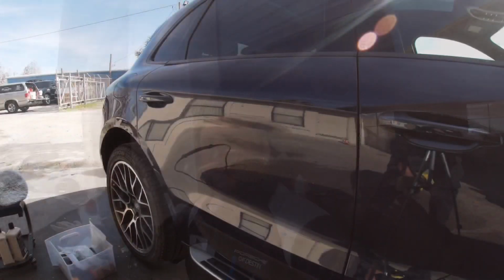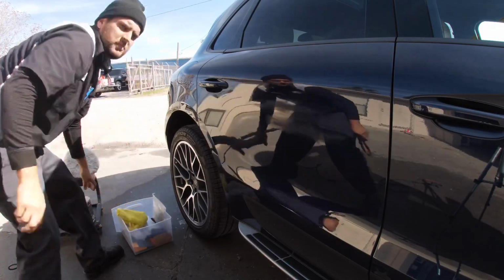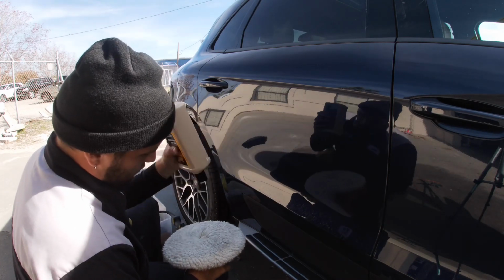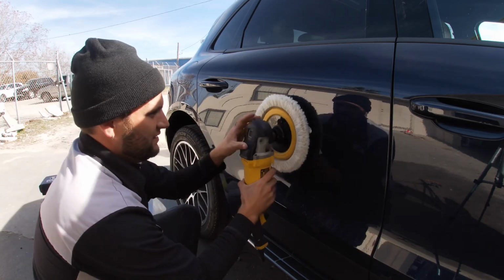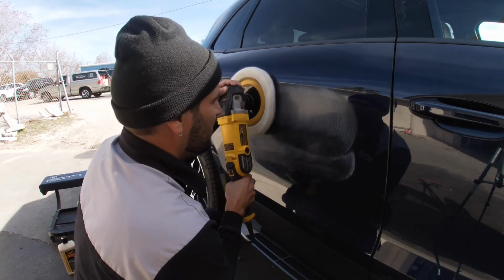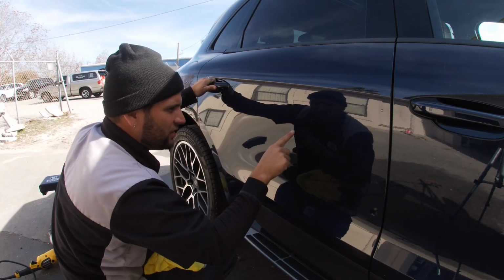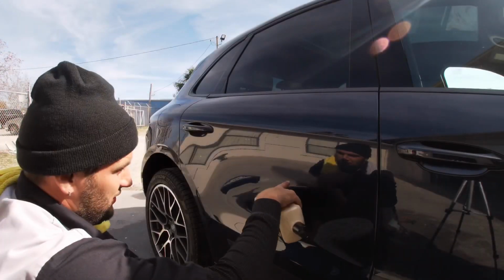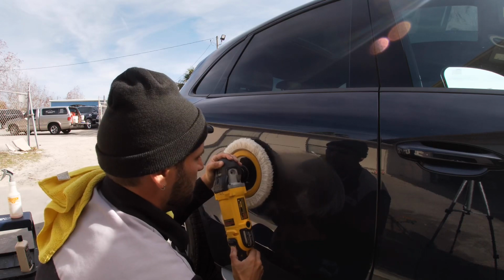Wet sanding scratches and buffing with rotary